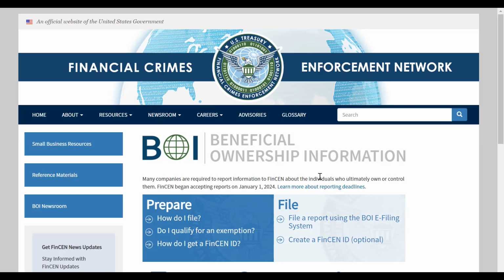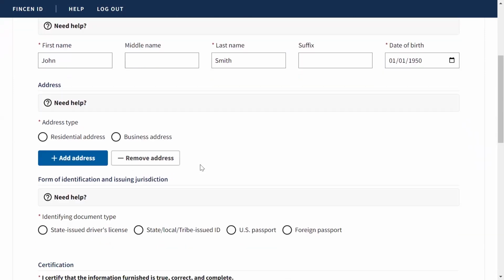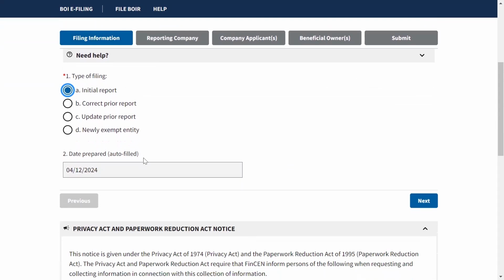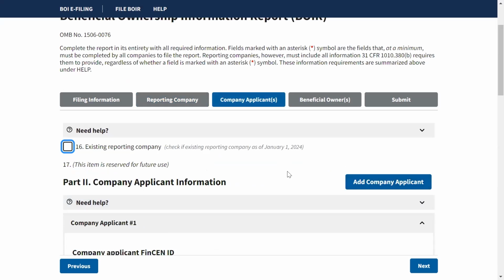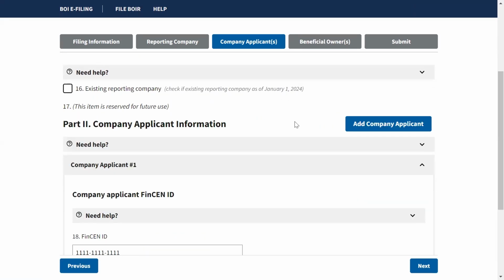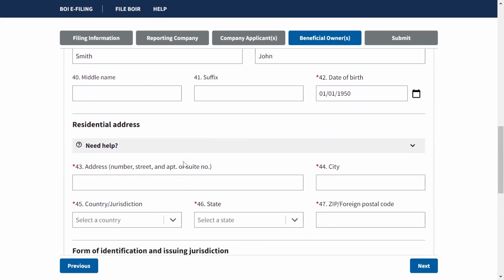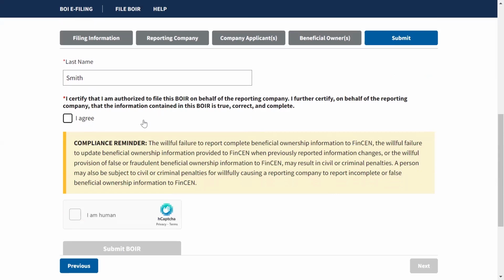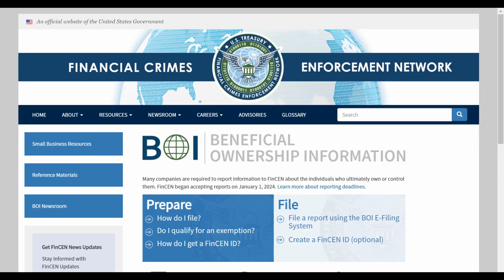How To File Your Beneficial Ownership Information Report (BOIR)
Virtually all businesses, big and small, must file the new Beneficial Ownership Information Report (BOIR) with the Financial Crimes Enforcement Network (FinCEN), per a requirement new in 2024. It's a little complicated, but our attorneys have parsed the law and can help.

In this video, our owner Michelle Green runs through the report step by step, giving you guidance about what information goes where and answering some frequently asked questions about the report.

How can we help your business? Get in touch!

0:01 What's the BOIR?
3:35 Creating a FinCEN ID
8:33 Filing your BOIR
9:13 BOIR - 1. Filing Information
9:41 BOIR - 2. Reporting Company
13:37 BOIR - 3. Company Applicant(s)
18:54 BOIR - 4. Beneficial Owner(s)
25:30 BOIR - 5. Submit
27:34 FAQs